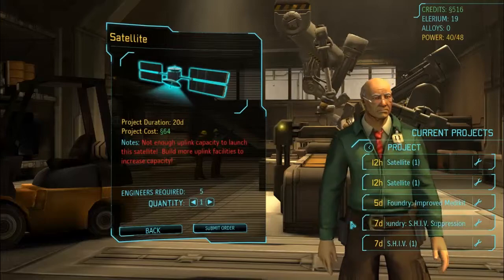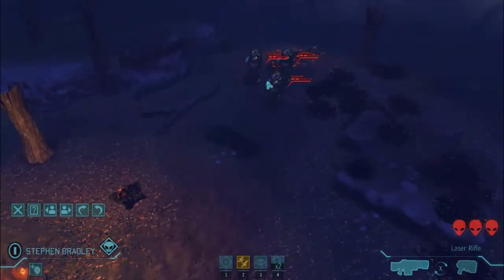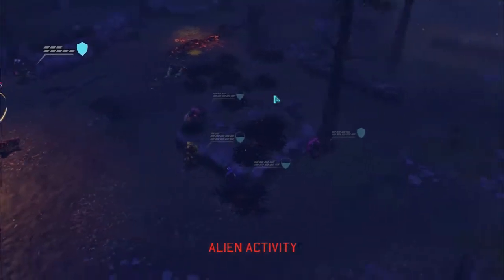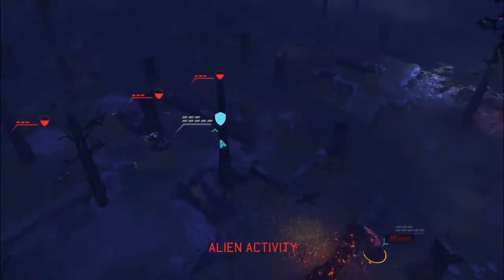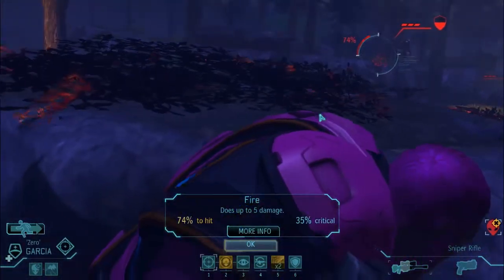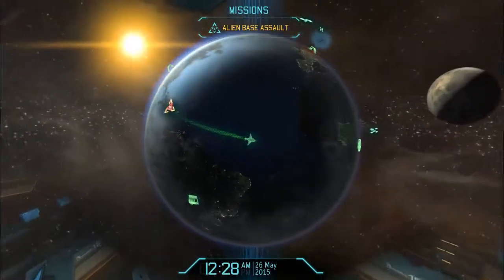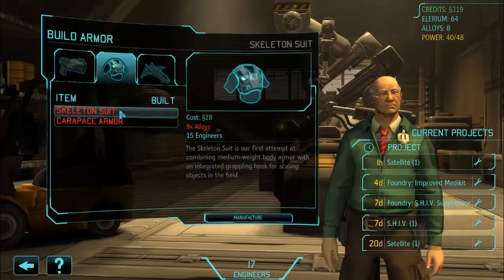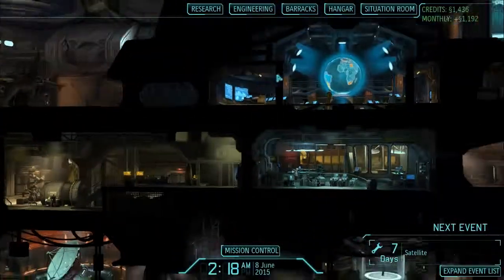XCOM: Enemy Unknown Ep 10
Tom: My let's play of the popular game XCOM: Enemy Unknown where I take it upon myself to command the defense of the Earth!